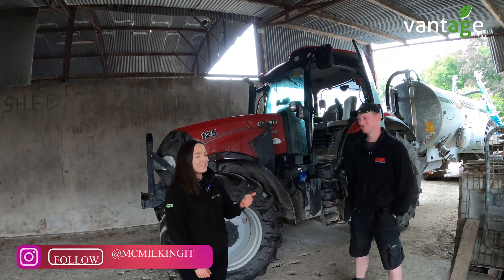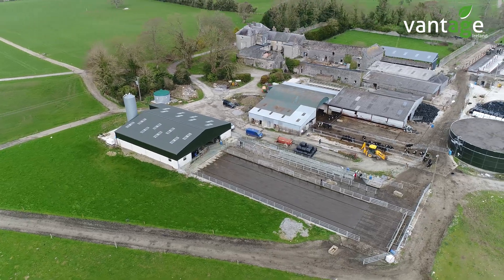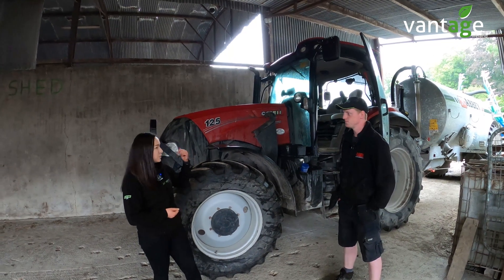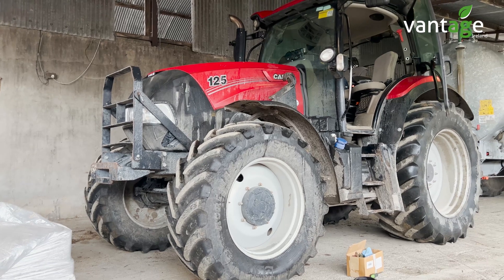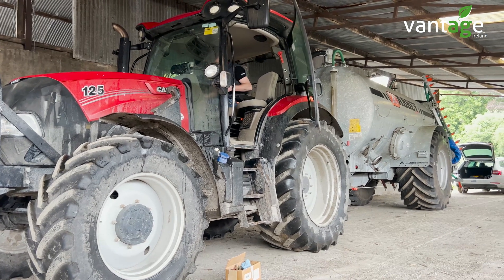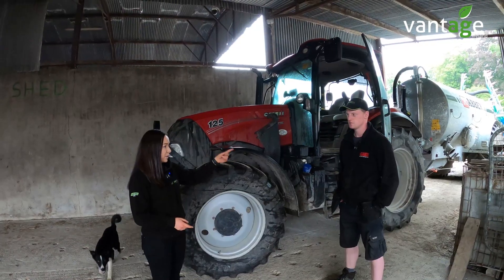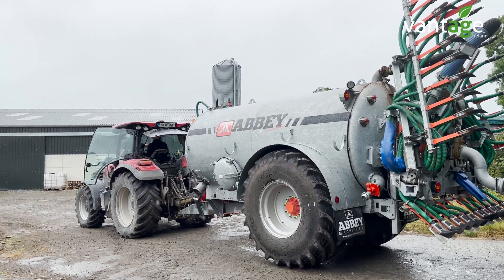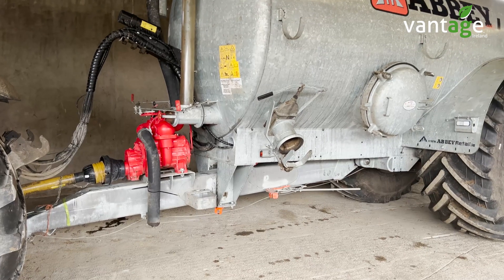Dairy Farmer Mark Collins With a Timble GFX 350 Lite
In this video, we catch up with Mark Collins (MC Milking It) a dairy farmer in Kilkenny milking 400 spring calving cows. We have fitted a GFX350 Lite to his tractor which will be used to improve the efficiency of spreading fertiliser and slurry. We will catch up with Mark soon to see how he is getting on with the system.

Thanks again to Mark for his time, make sure to give him a follow to see how he is getting on with the system.

For more information on the GFX 350 Lite or any other system